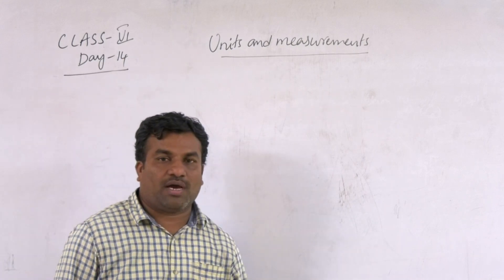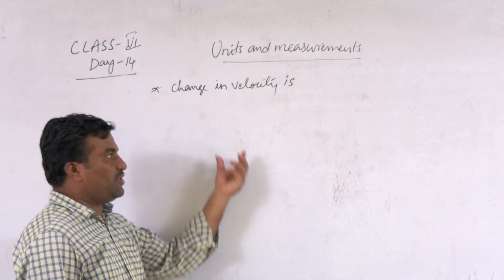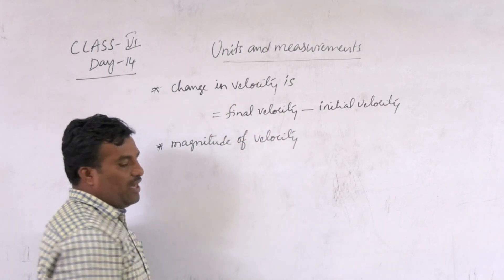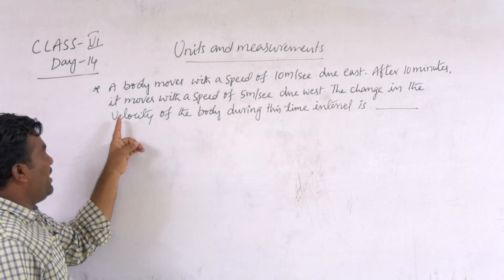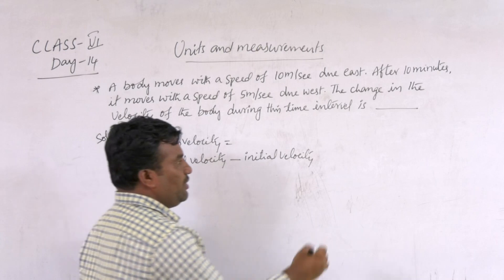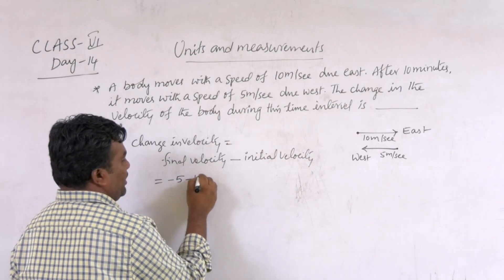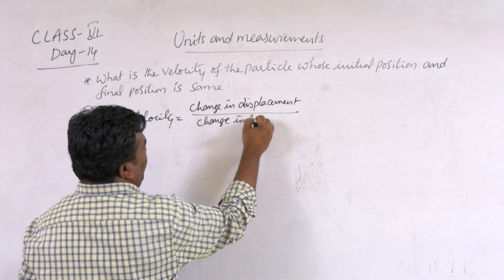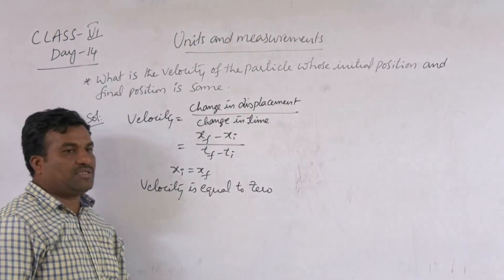NARAYANA SCHOOLS ETECHNO VI PHY UNITS AND MEASUREMENTS -14